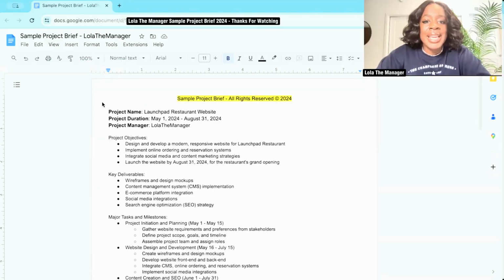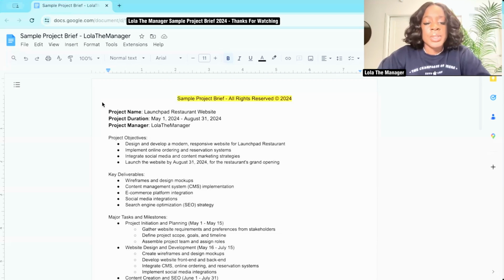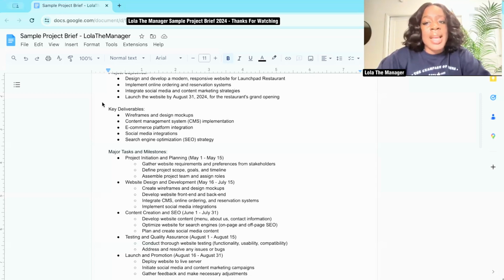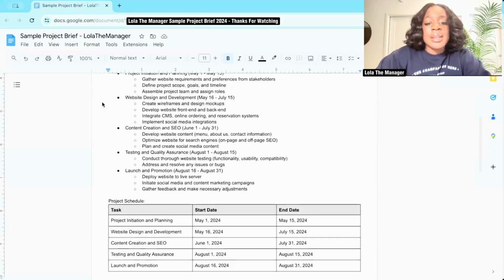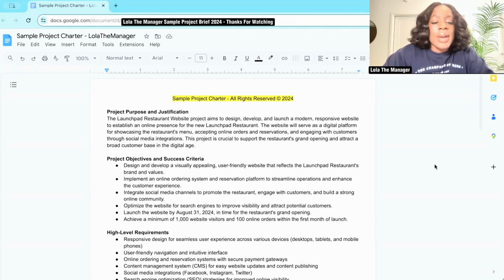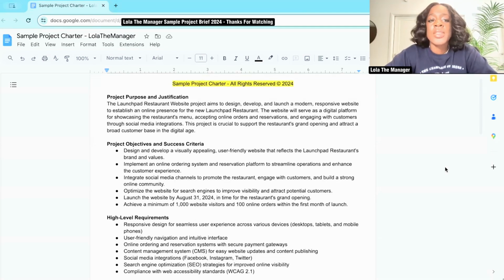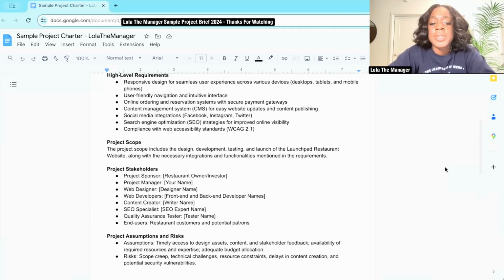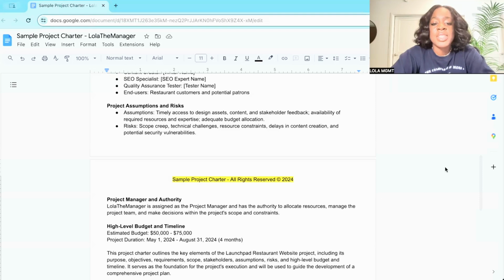Ep. 10 | Project Plans: How to develop a project charter?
Heyyy friend!! In today's video, I'll hook you up with all the know-how and examples you need to create a dope project plan. We'll start by discussing project briefs and then dive into crafting a rock-solid project charter.

- Actionable Project Tips
- Pep Talks for Your Entrepreneurial Soul
- A Cool Community (that's you!)
💻 Equipment Used:
Lola The Manager isn't just a channel; it's a whole vibe.